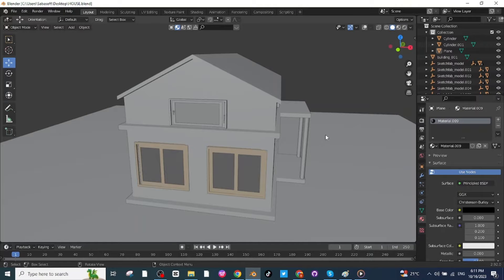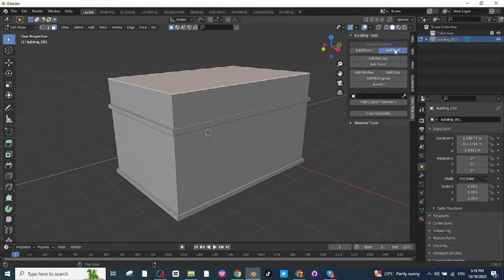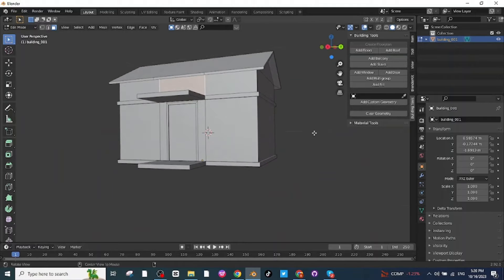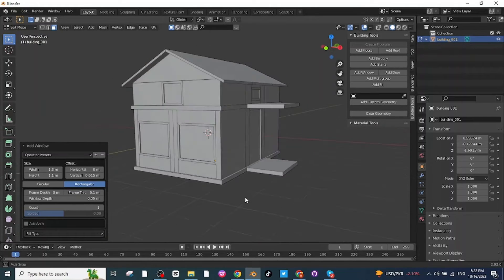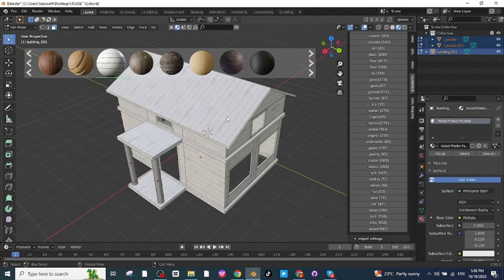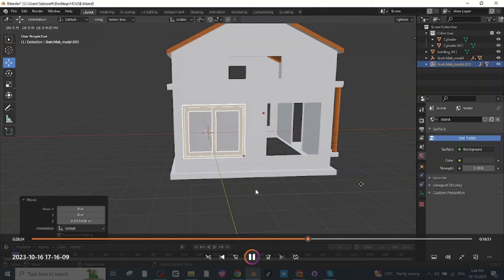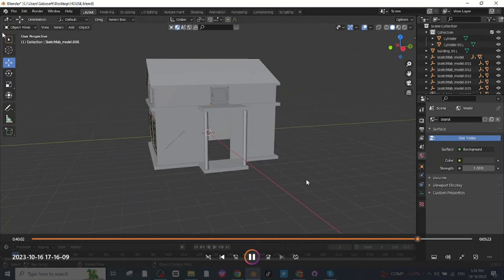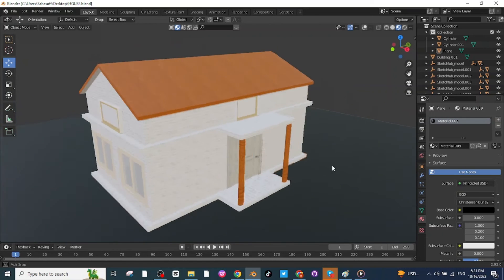"Wooden House in Blender 3D: A Step-by-Step House Building Tutorial"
Excited to share my latest venture into the world of Blender 3D! 🏡✨ In this comprehensive tutorial, I walk you through the intricacies of crafting a stunning wooden house from scratch. From the foundations of modeling to the finishing touches of lighting and rendering, this step-by-step guide is your key to mastering 3D house design.

 Perfect for both beginners and seasoned Blender enthusiasts, this tutorial covers it all. Let's bring your architectural visions to life in the digital realm!